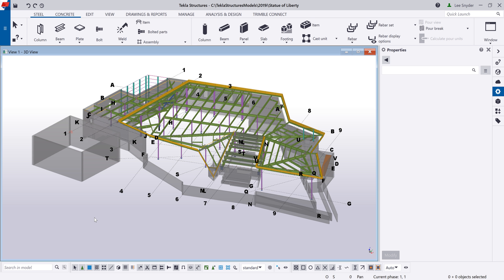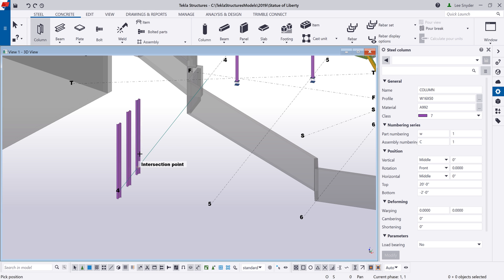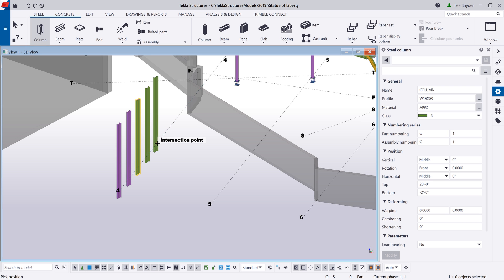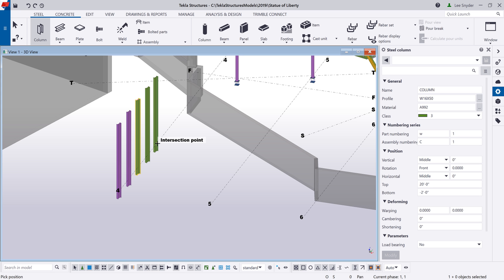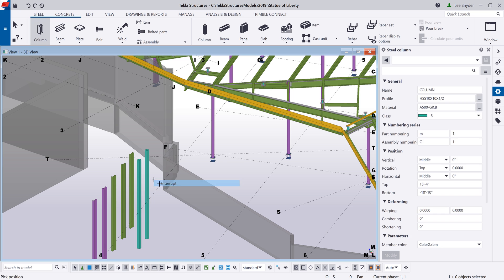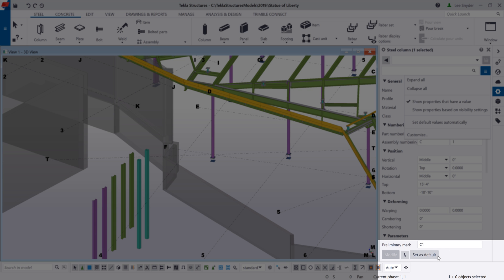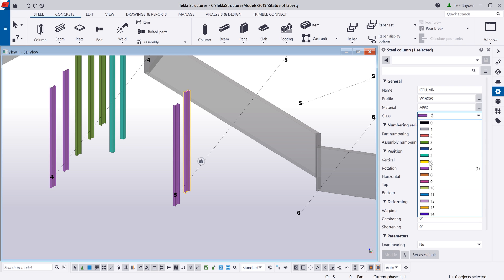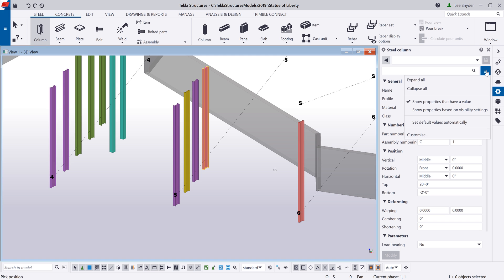Tekla Structures 2019i - Set Default Values Automatically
In Tekla Structures 2019i, when you modify properties in the property pane, you can use the new Set default values automatically option to switch between automatic and manual applying of properties for the next objects of the same type.

Previously, Tekla Structures always automatically saved the modified properties and applied them for the next objects of the same type. The Set default values automatically option makes the property pane more consistent with the dialog boxes, where you use the Apply button to set the properties for next objects of the same type. Now you can follow the same workflow both in the property pane and in the dialog boxes.